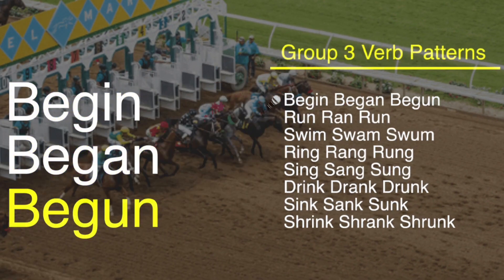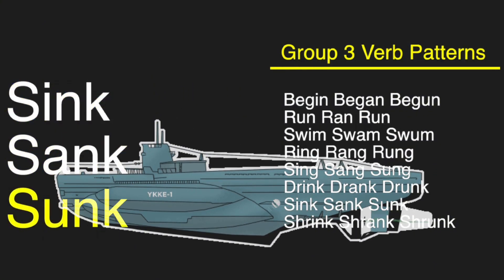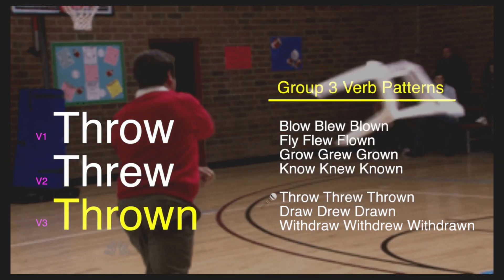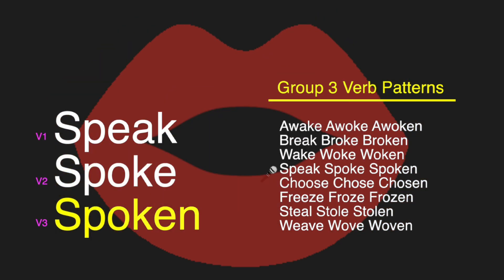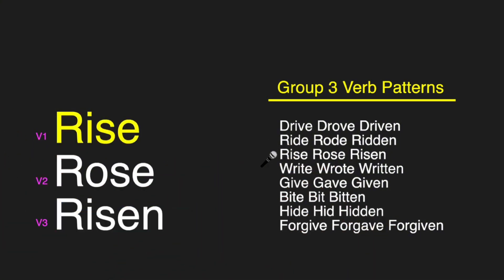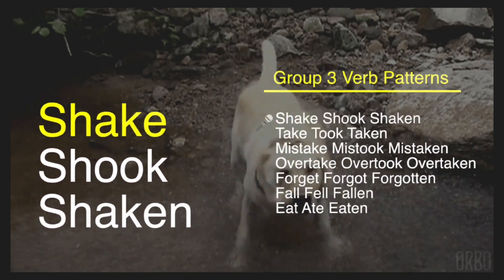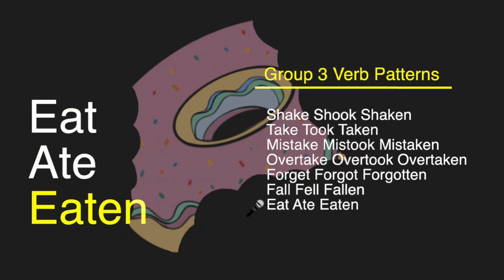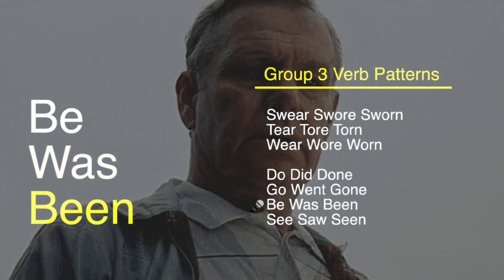Group 3 Irregular Verbs a learnenglishwithbeats.com fan remix Sept. 2023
Group 3 Irregular Verbs a learnenglishwithbeats.com fan reimagined Sept 2023 remix